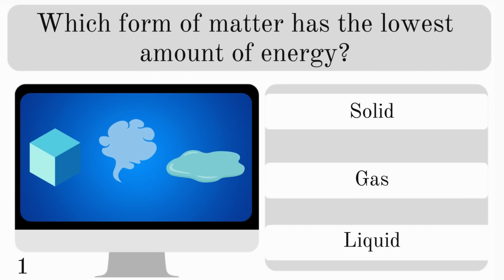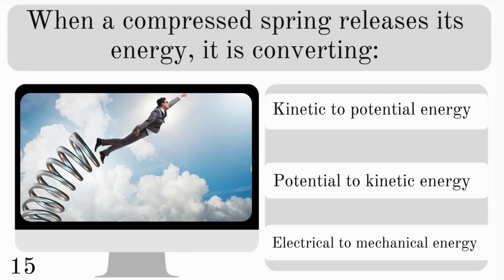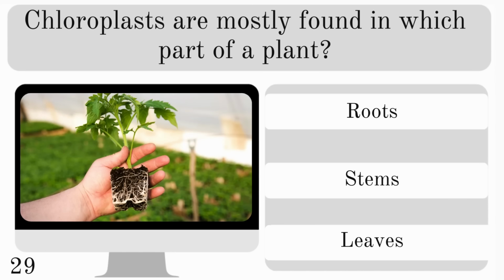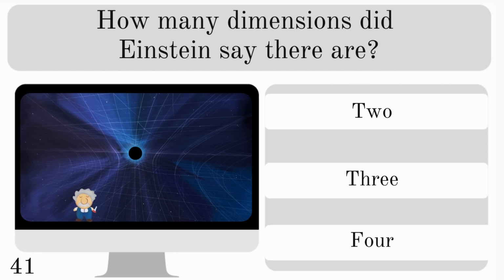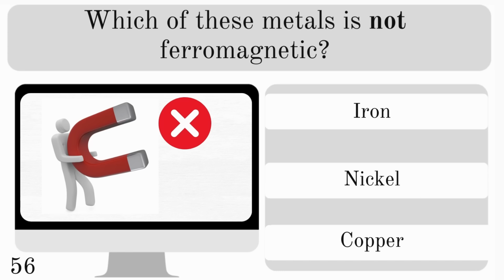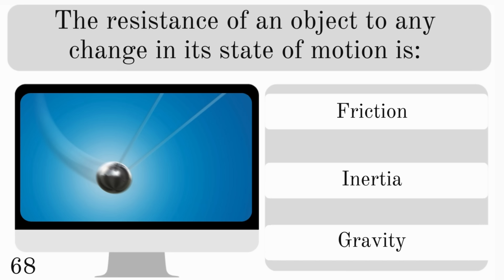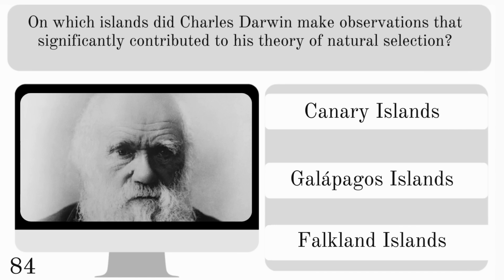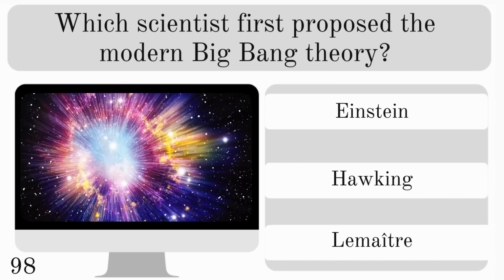Probably Too Difficult For Most People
How good is your science knowledge? Find out now with this 100 question general science mega quiz. This is the second science quiz in the series. My first science mega quiz was hugely popular, so I made a second one for all you science lovers. Is this the best science quiz to test your knowledge?

You have 10 seconds for each question and then the answer is revealed.